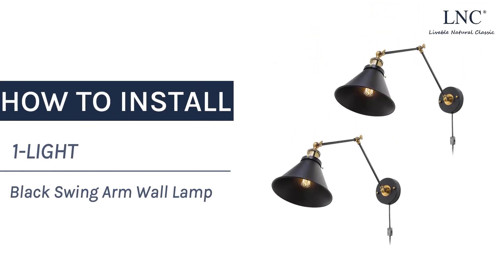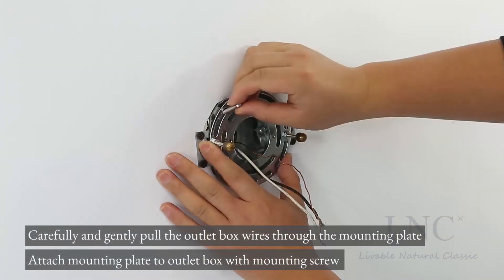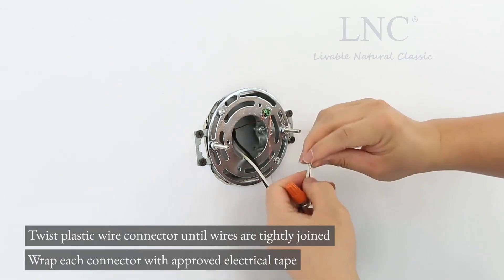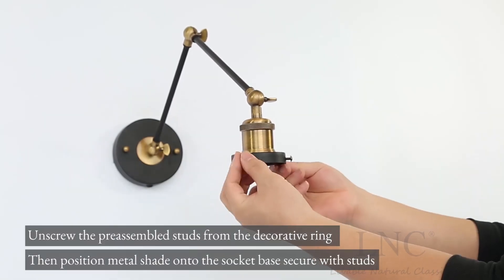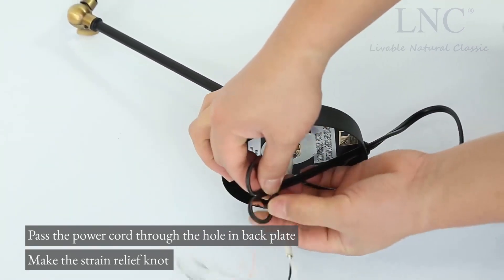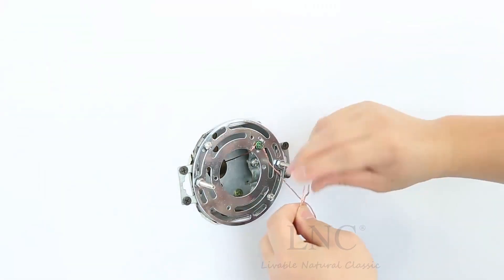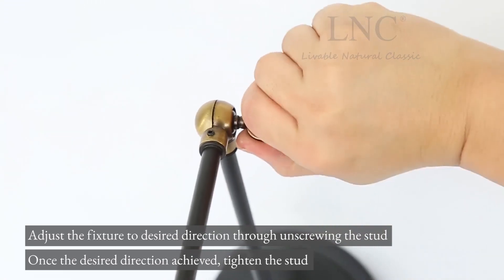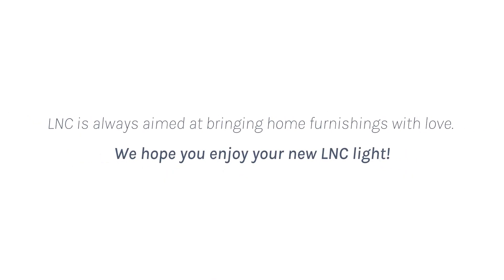LNC-A03469 Installation Video